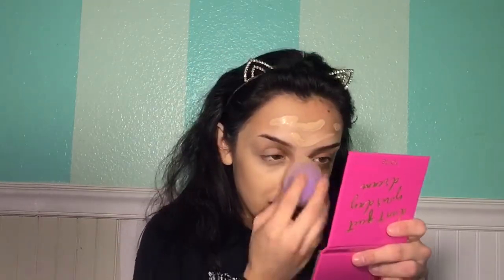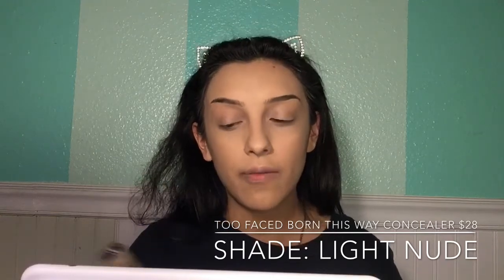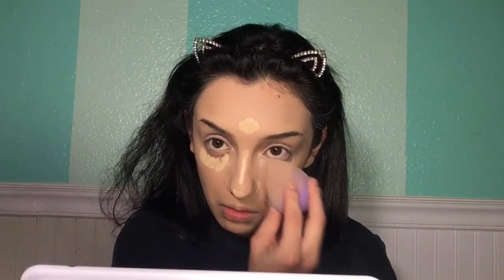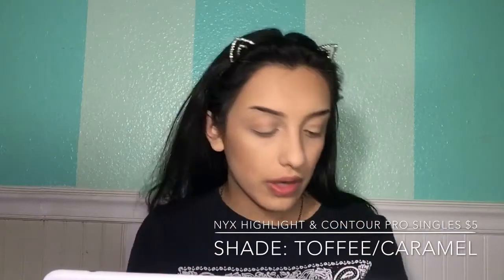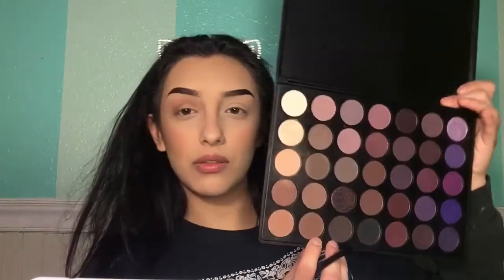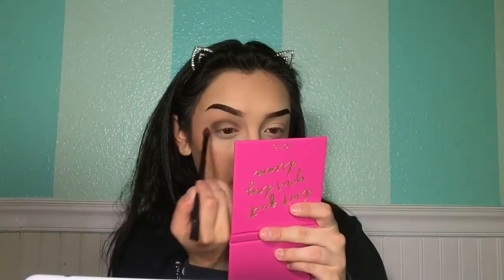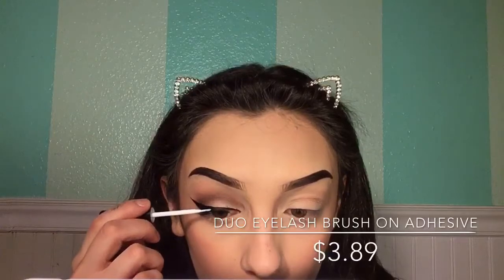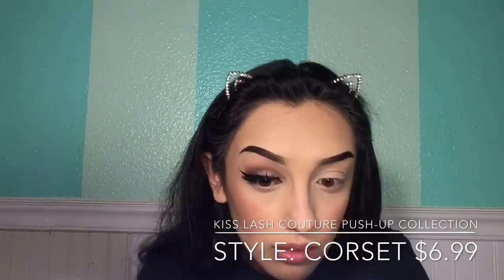Vintage Hollywood red carpet glam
This video was a little rough so I apologize. I’ll get better trust me. Also thank you for so much support on my first tutorial! Link to that and all products are listed down below! I hope you enjoy, and I’ll see you in the next.

•Products used:

BROWS:
-Ulta Beauty brow pomade in “dark brown”

FACE:
-Wet N’ Wild photo focus foundation in buff bisque
-Too Faced Born This Way concealer in light/nude
-Physicians Formula summer eclipse bronzer
-NYX highlight & contour pro singles in toffee/caramel
-Makeup Revolution Golden Sugar 2- Rose Gold highlight palette

EYES:
-Morphe 35P Color Plum eyeshadow palette
-Tarte Don’t Quit Your Daydream eyeshadow palette
-Wet N’ Wild Mega Liner liquid eye liner in black
-DUO Brush On Lash Adhesive in clear
-Kiss Products Kiss Lash Couture- style: “Corset”

•LIPS:
-Tarte Limited- Edition Mermaid Kisses Lipstick Set in Sandals

OFF CAMERA PRODUCTS:
-Tarte Big Blush Book Vol. lll used the shade poised